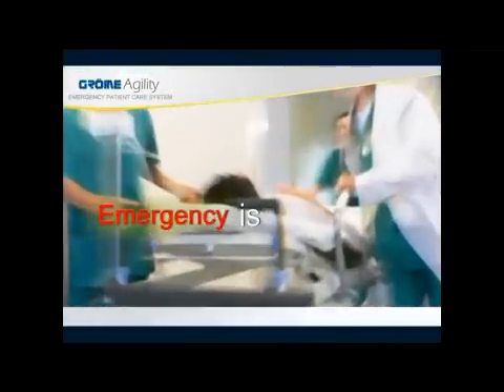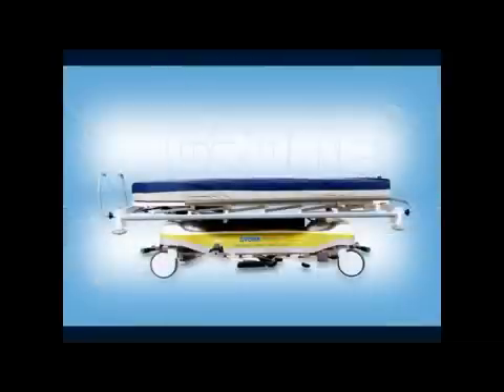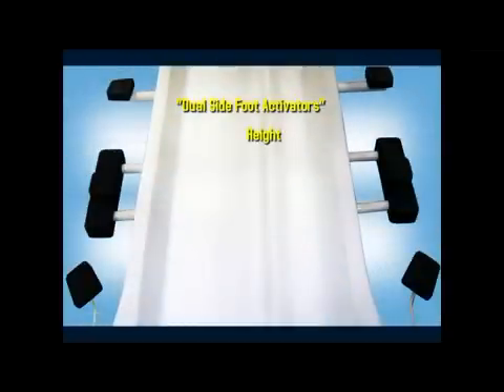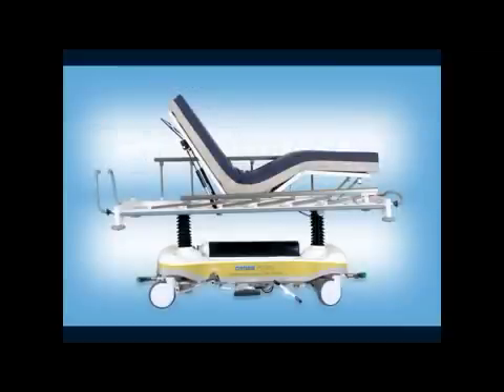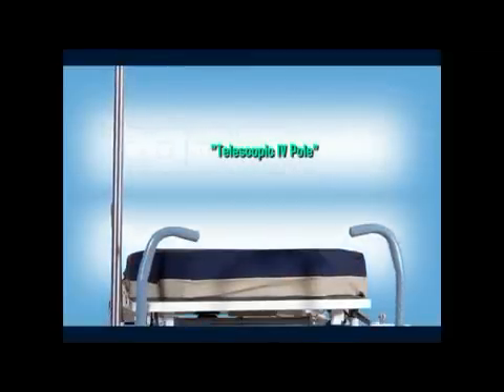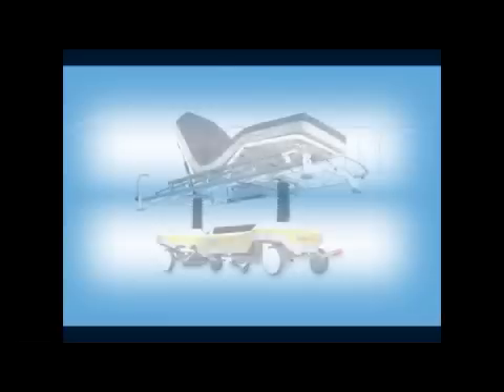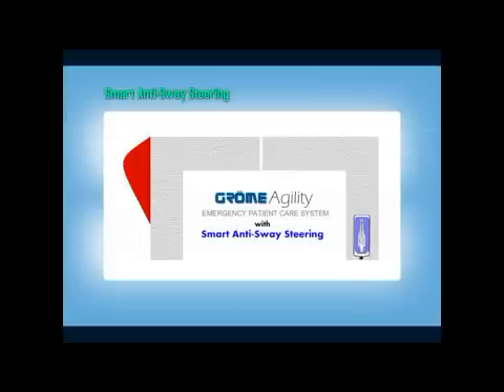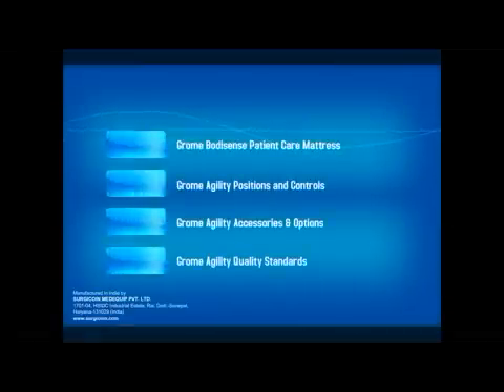GROME Agility Patient care system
The GROME Agility Emergency Patient Care System is intended for prompt and safe patient transport and care at Emergency /Recovery Wards. GROME Agility  provides the possibility to perform  diagnosis and treatment of the patient with a critical health condition directly on the stretcher. The severe conditions during the urgent admission of patients  demands high ruggedness, flexibility and Mobility from a Stretcher. GROME Agility is designed to offer excellent ergonomics and functionality in line with international standards. The parameters and features of the stretcher result from our intense experience and understanding in  the requirements of clinical practice.